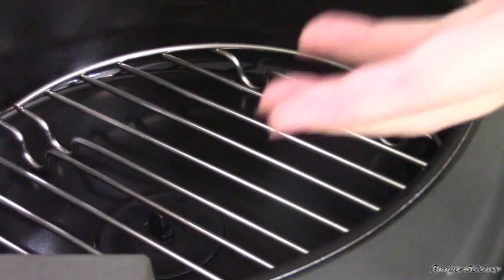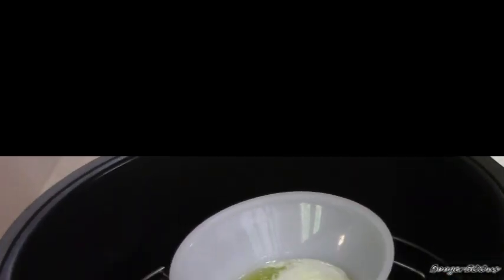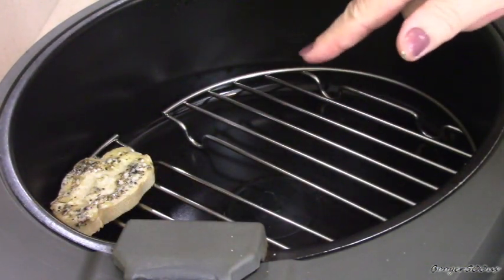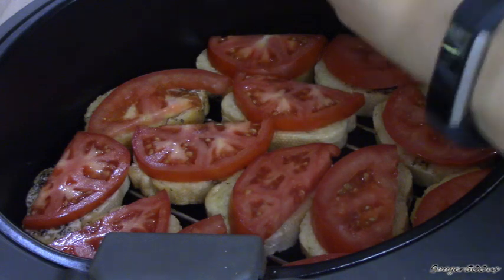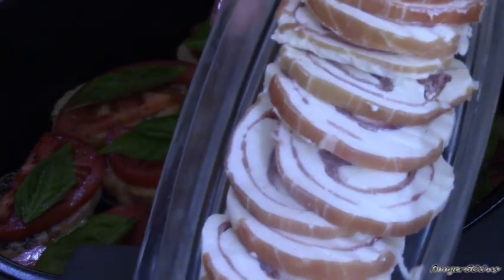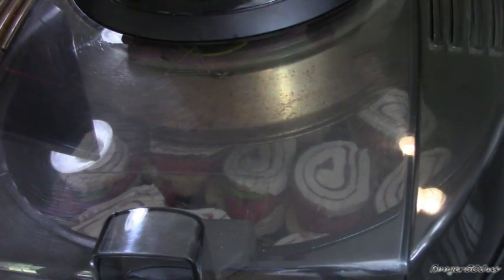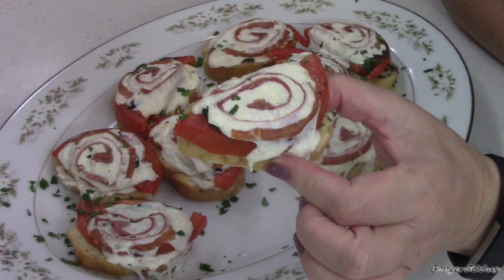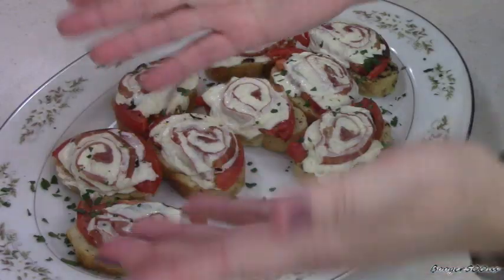BRUSCHETTA AIR FRYER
If you are looking for an excellent appetizer that is super quick and easy , then this is the best one! So good you have no idea...The air fryer cooked these up to perfection! Bruschetta air Fryer style!.

My Air Fryer:

Air Fryer Rack I use:

Evo Olive Oil Sprayer bottle:

Tsang Stir Fry oil:

Veggetti Pro:

Batter Pro:

Mueller Chopper:

Send me mail here:

Booger500us
32567